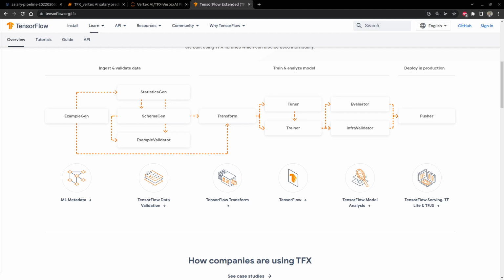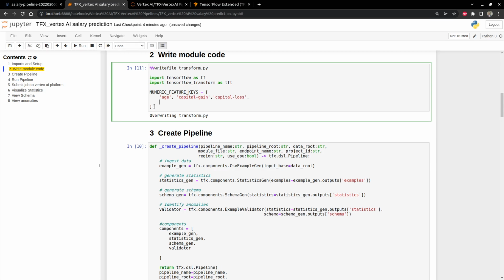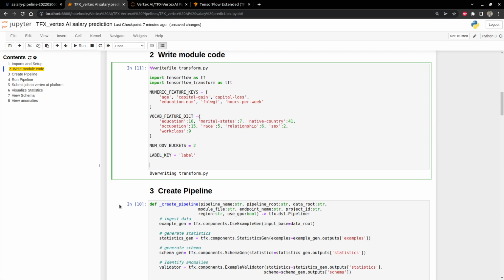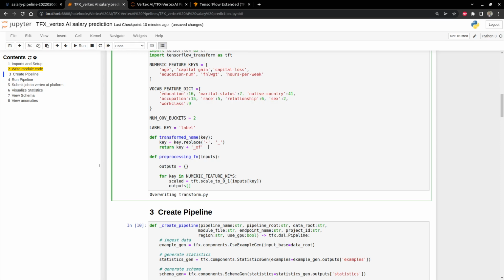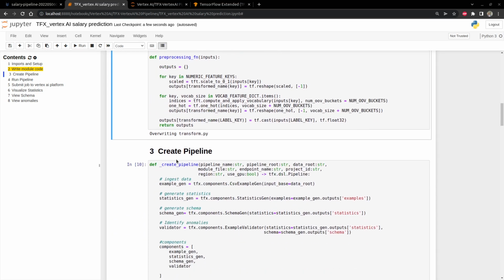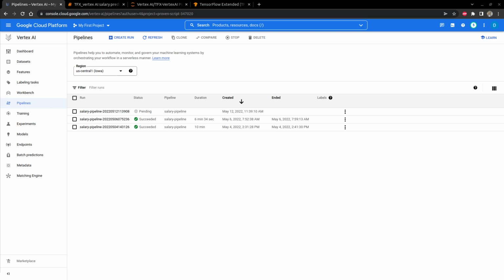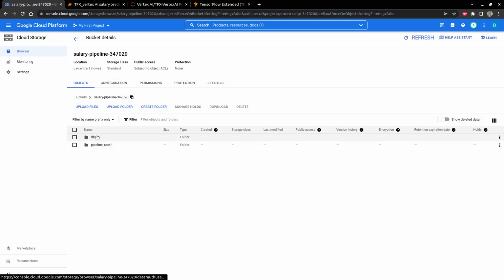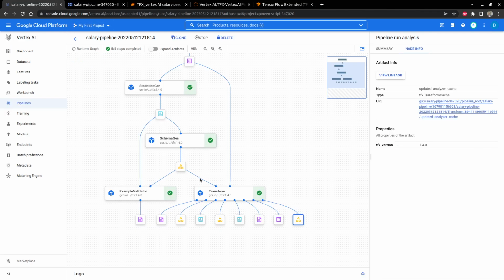Running TFX Transform component on vertex AI Pipelines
Vertex AI is a fully managed or serverless GCP service which empowers machine learning developers, data scientists, and data engineers to take their projects from ideation to deployment, quickly and cost-effectively.